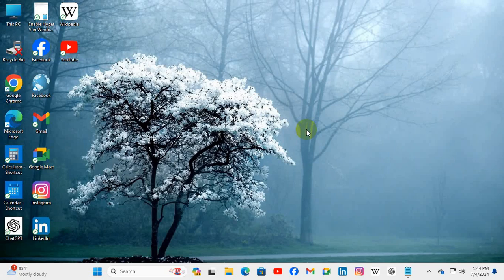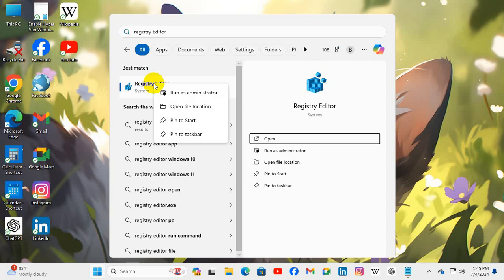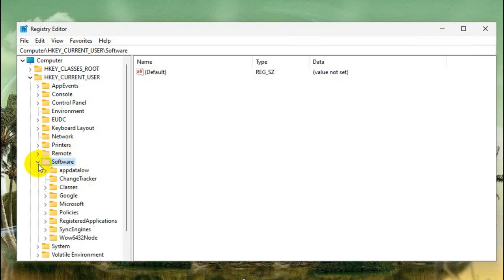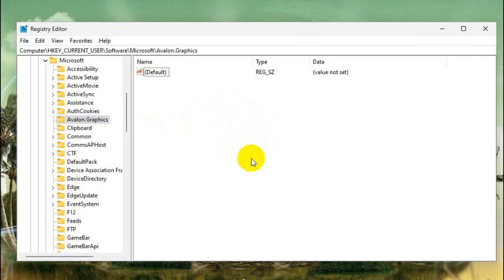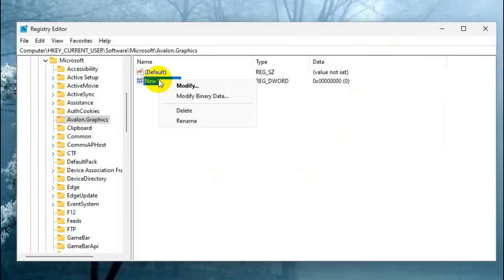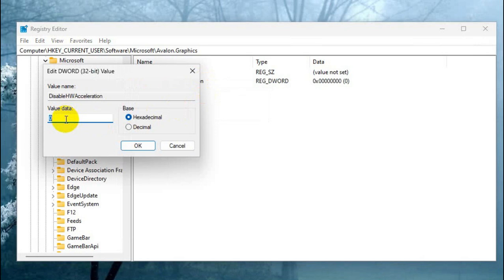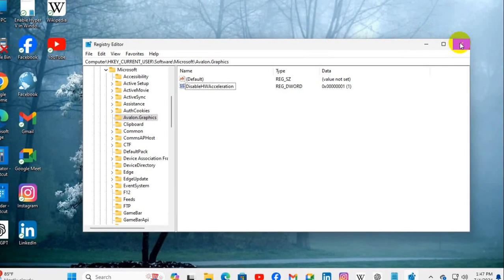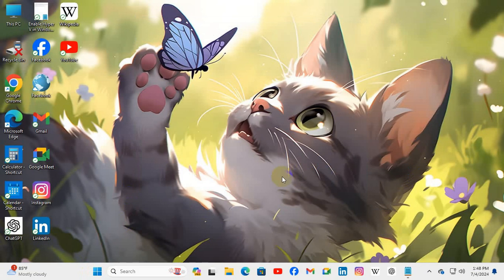How to Disable Hardware Acceleration In Windows 11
Learn How to Disable Hardware Acceleration In Windows 11 or how to enable or disable hardware acceleration in windows 10 or hardware acceleration windows 10 or how to disable hardware acceleration in windows 10 or hardware accelerated gpu scheduling windows 11 or hardware acceleration